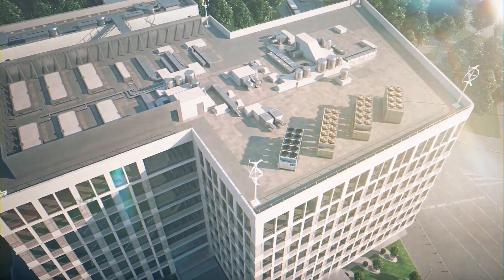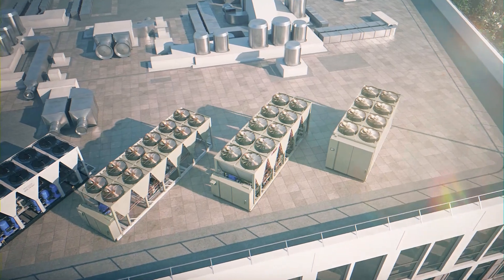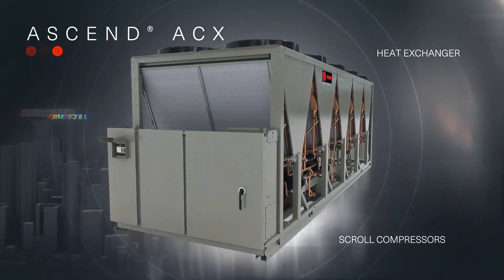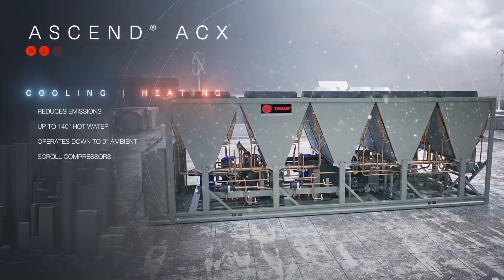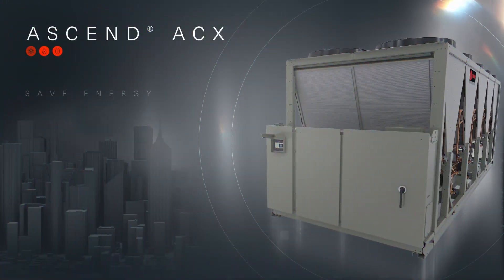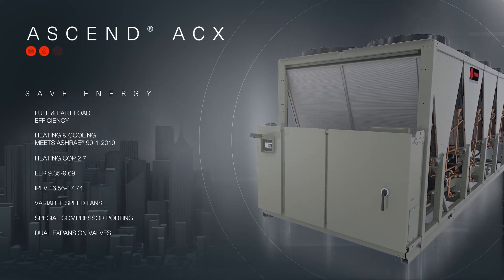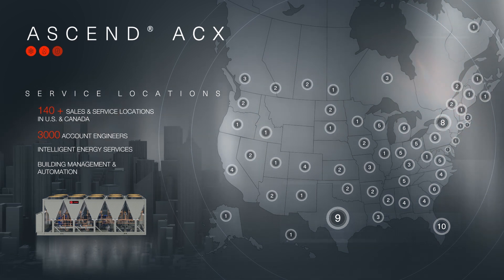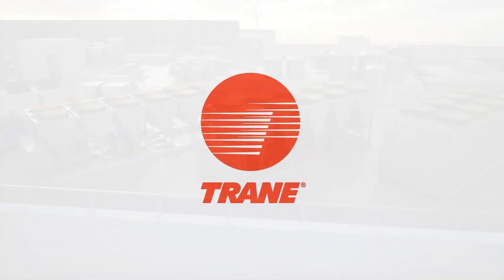Electrify your building's heating and cooling with Trane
Achieve your decarbonization goals by electrifying both heating and cooling systems with the new Ascend® air-to-water heat pump, model ACX. It’s energy efficient, ASHRAE 90.1 compliant with AHRI-certified cooling performance with heating tested in accordance with AHRI.